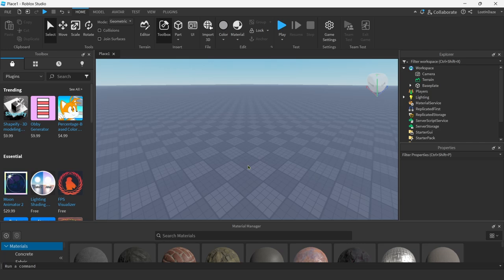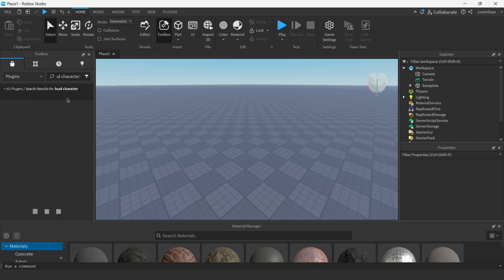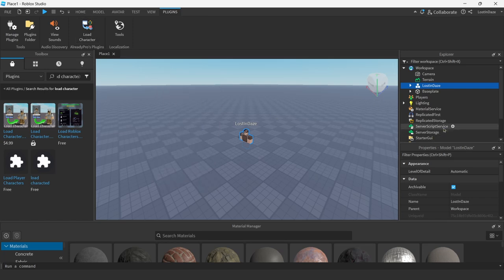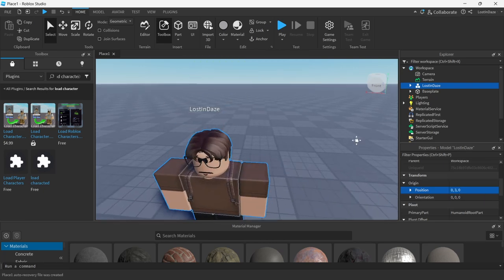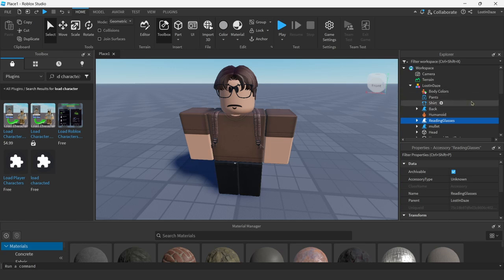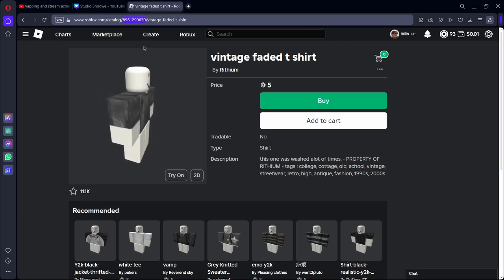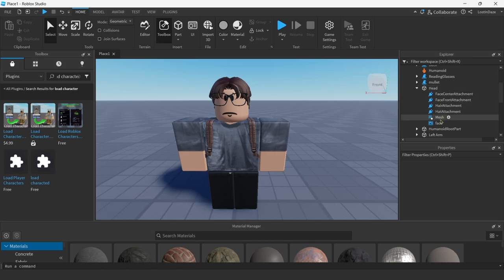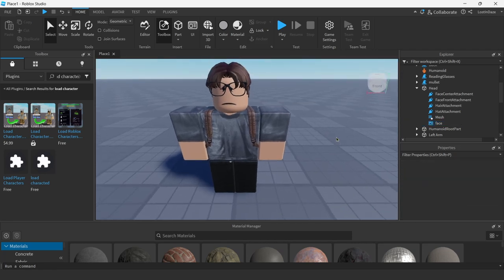ROBLOX GFX FOR DUMMIES EP.1, Importing your avatar and customizing it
Welcome to my series of ROBLOX GFX FOR DUMMIES, where I go over topics of making gfxs to help beginners.